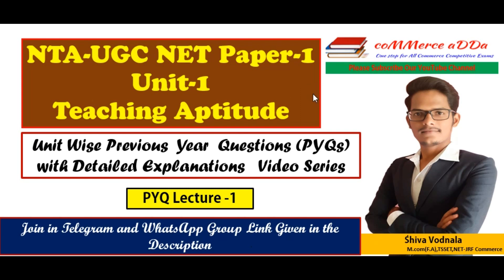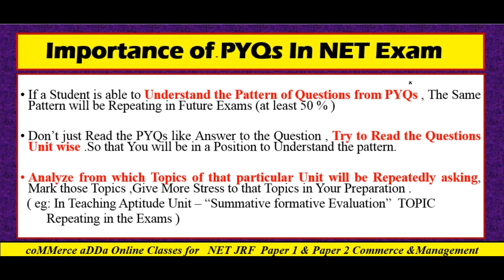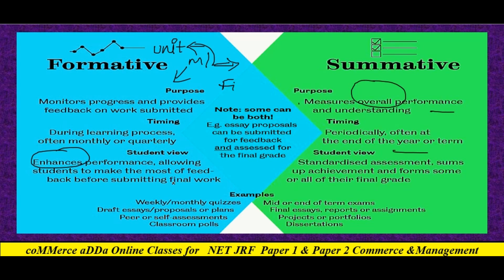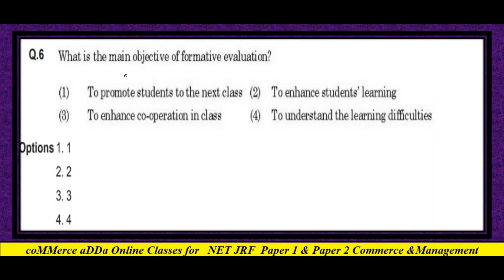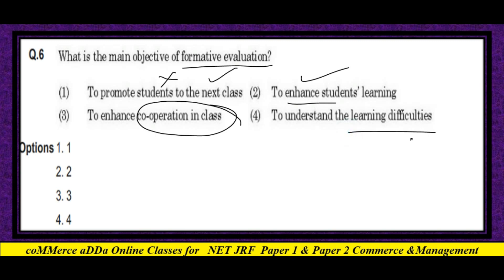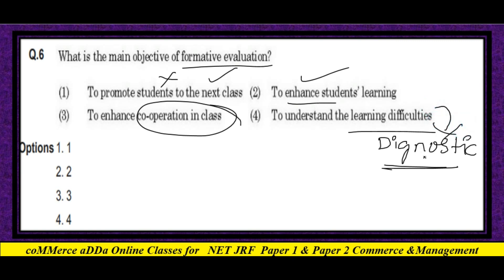Lec- 1 | NTA-UGC NET Paper 1 |Teaching Aptitude |Previous Questions with Explaination Series